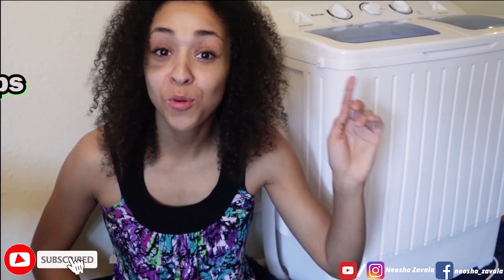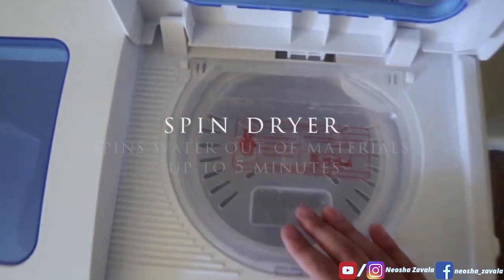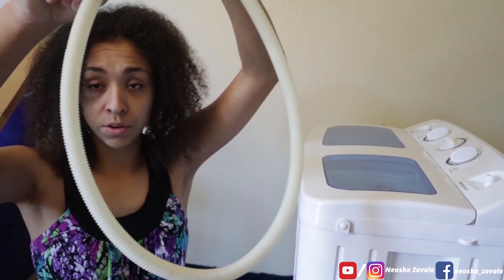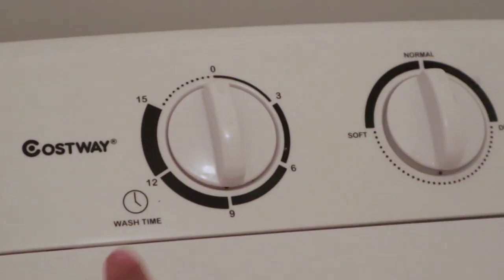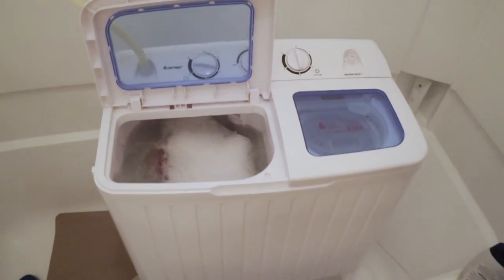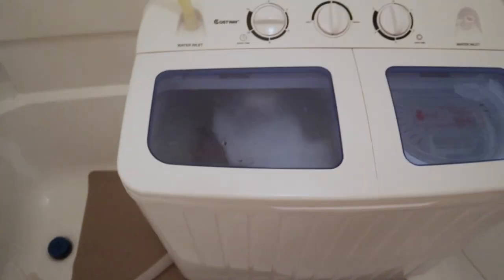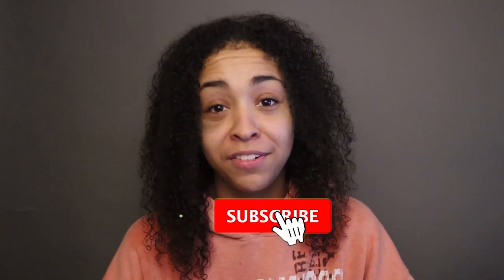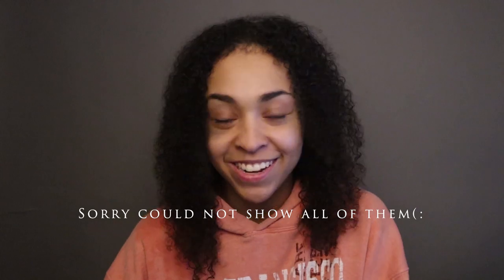Giantex/Costway Portable Mini Compact Twin Tub Washing Machine Part 2!!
Giantex/Costway Portable Mini Compact Twin Tub Washing Machine

Welcome back to another video featuring this Giantex/Costway machine! I am going to be showing you guys my thoughts with this machine after 6 months of usage; how it still runs, what has changed, and briefly going over step by step/walkthrough of this machine and I hope to cover and to go more in detail than my previous video on this machine for you guys!

 This Giantex/Costway Portable Mini  Compact Twin Tub washing machine is beneficial for people who don't have washer/dryer hookups, small apartments, camping, saving on water, light weight, and easy to use! I wanted to share my personal experience with this, and I hope to educate people on this investment of mine!
✅ This machine Weight: 28 pounds not 17.7Ibs ✅
**Sorry about that **

ITEMS used in VIDEO:
Funnel: Diesel Exhaust Fluid Funnel (Walmart)
Tub Filter: Tubshroom (Amazon)

GEAR I use:
Camera: EOS Canon m50
Ring Light: Powsure 10'' LED Ring Light with Tripod stand and Phone holder (Amazon)
Tripod: Amazon Basics Camera Mount Tripod Stand with bag 16.5- 50 inches (Amazon)

Questions?